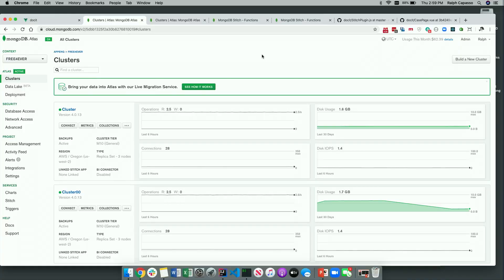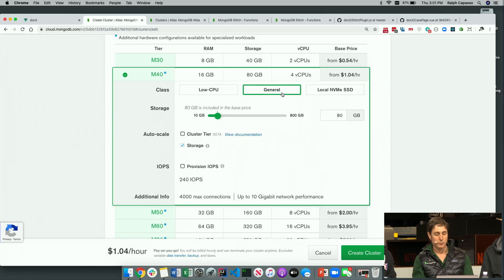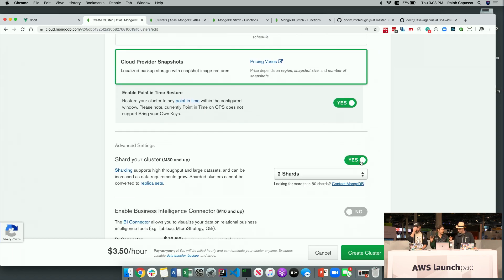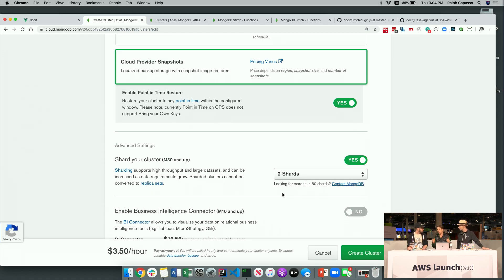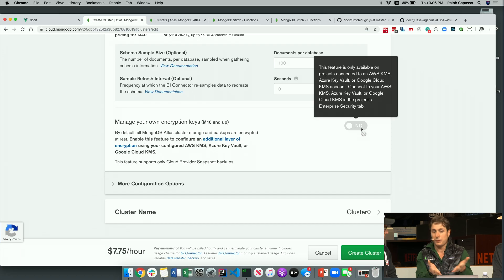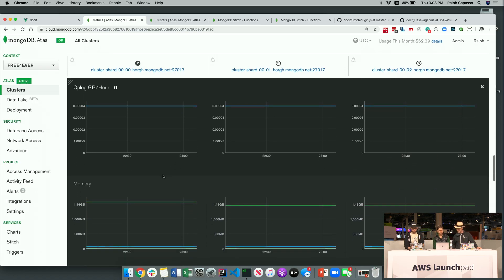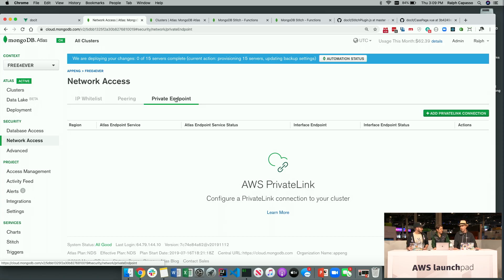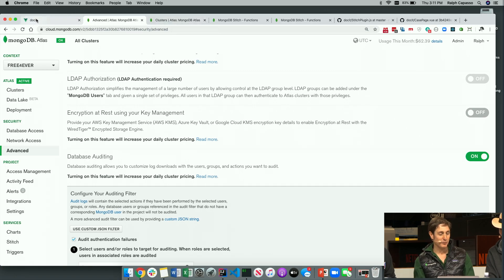AWS re:Invent 2019 Launchpad | MongoDB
Join Ralph Capasso, Lead Engineer at MongoDB, for a discussion about MongoDB Atlas.